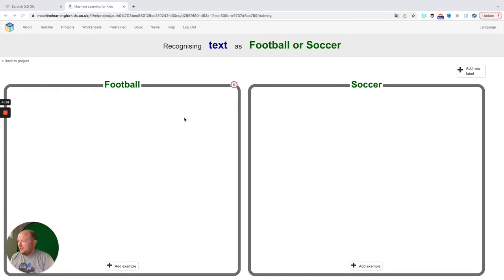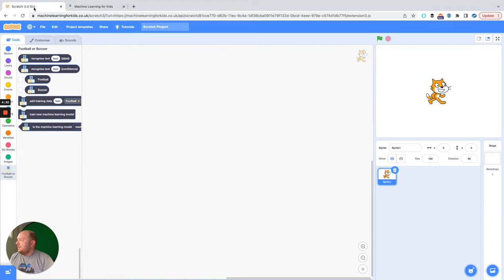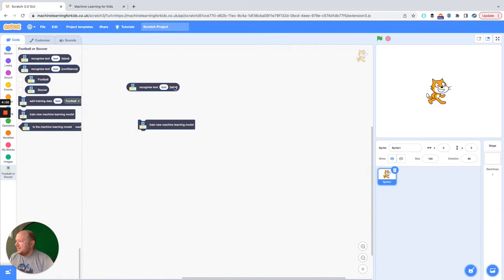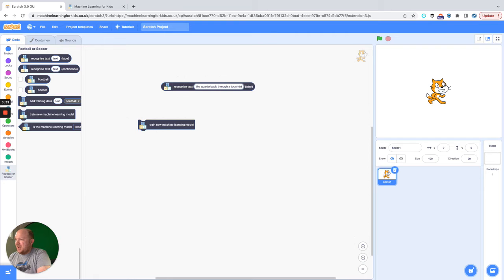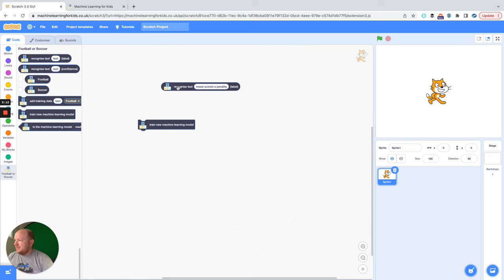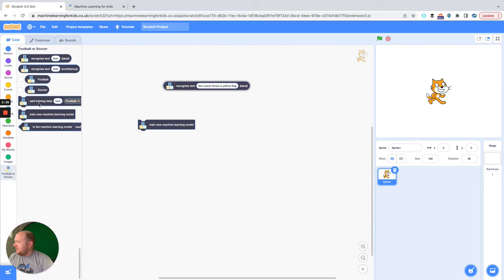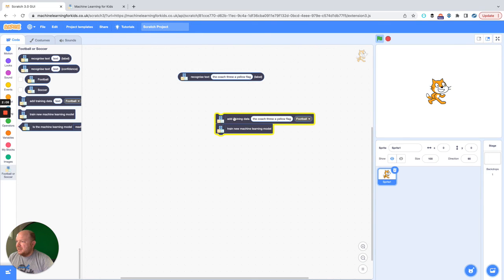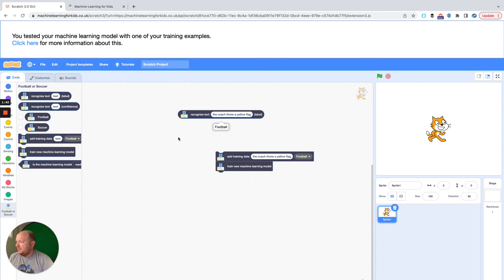Kids Can Train a Working Machine Learning Model in 3 Minutes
Based on the excellent integration between Scratch 3 and IBM Watson (thanks Dale Lane Kids can now quickly train a machine learning model to perform quite advanced tasks. Note that other than creating the two categories, "soccer" and "football", the rest of the training was done in Scratch.

Want to try this?